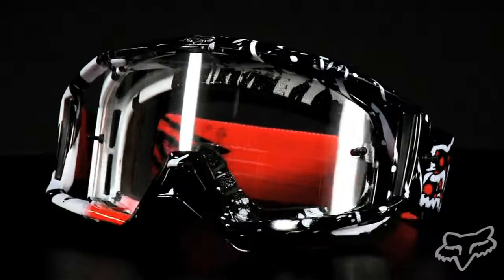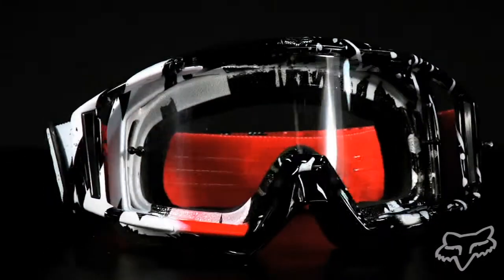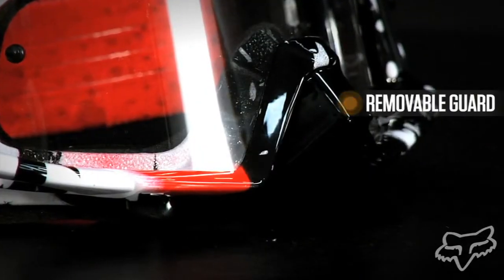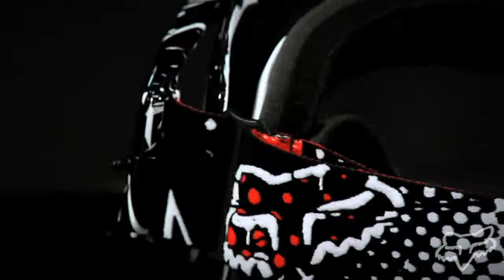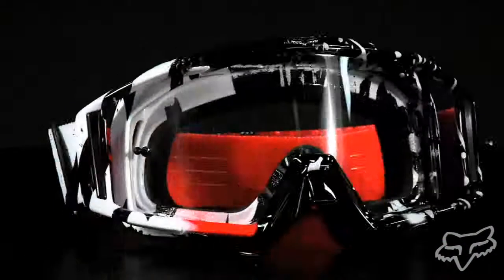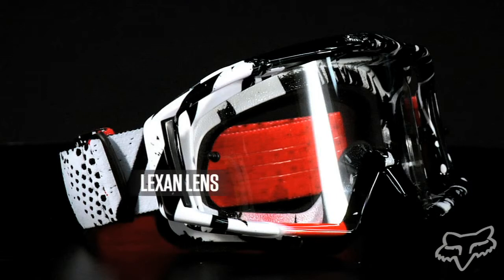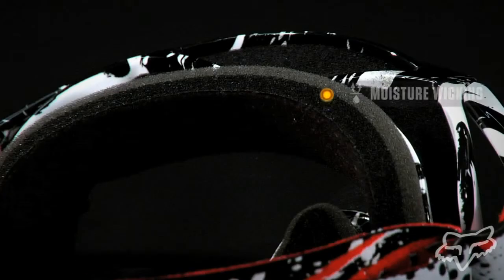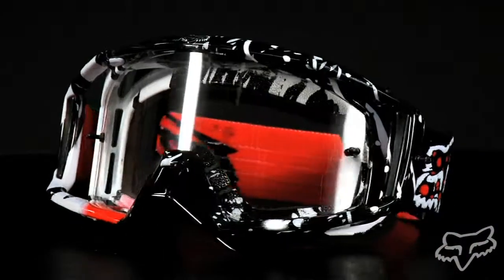2013 Fox Racing Main Pro Motocross Goggle Review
View this video featuring the Motorcycle Tire Finder product and shop other similar products on chaparral-racing.com. More information 1 Fox MX Motorcycle Gear available at Chaparral Motorsports Superstore - Products featured in the video: 1 Motorcycle Tire Finder 2 Fox Racing Main Pro Sand Goggle 3 Fox Racing Main Pro Goggle with Nose Guard 4 Fox Racing Main Pro Retro Goggle with Nose Guard 5 Fox Racing Main Pro Riot Goggle with Nose Guard